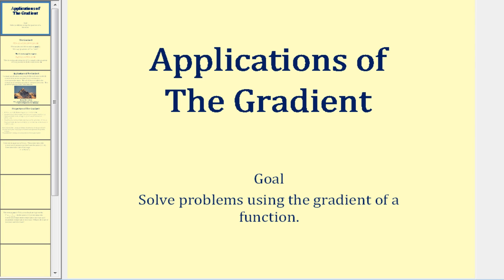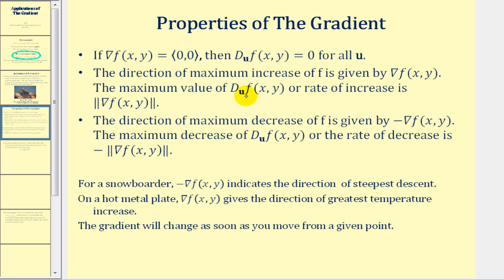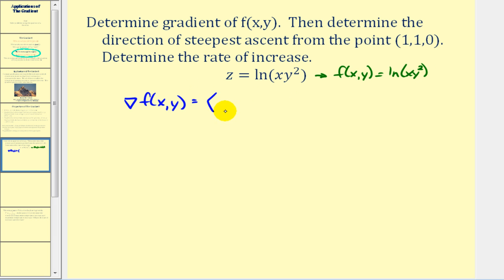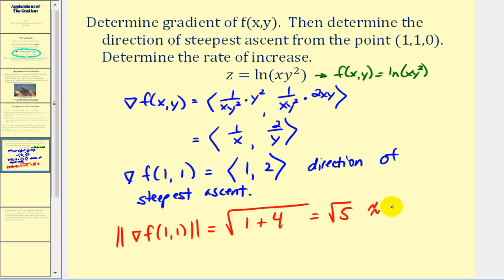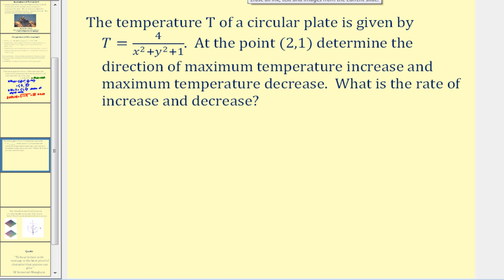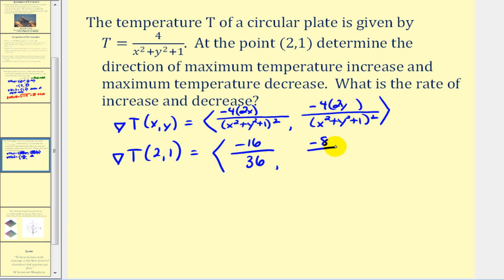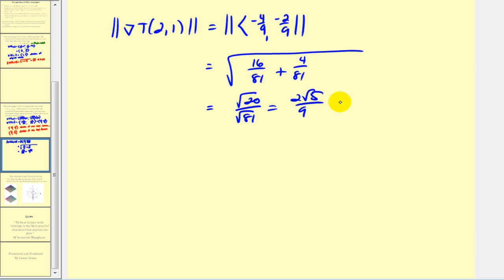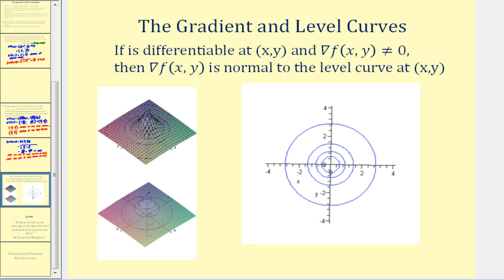The Gradient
This video explains what information the gradient provides about a given function.